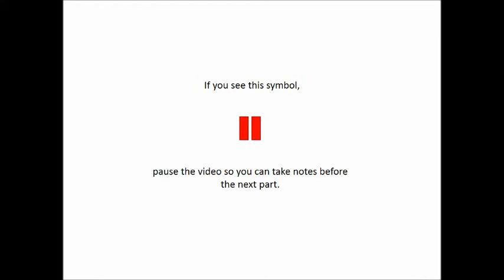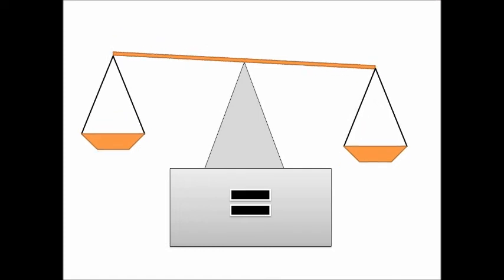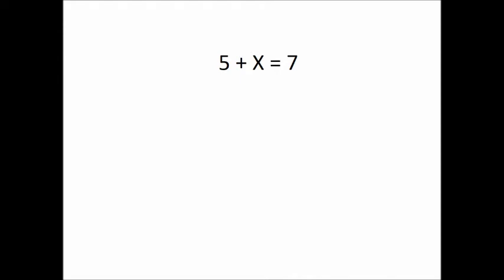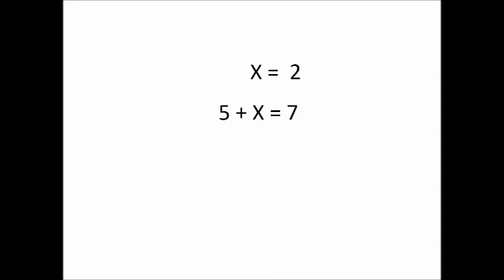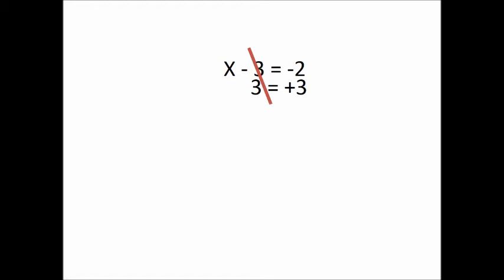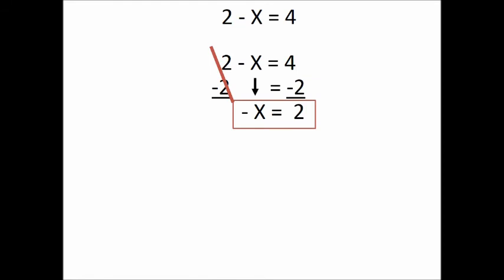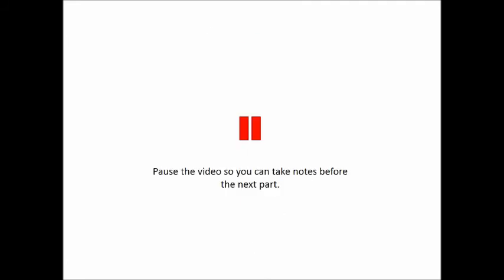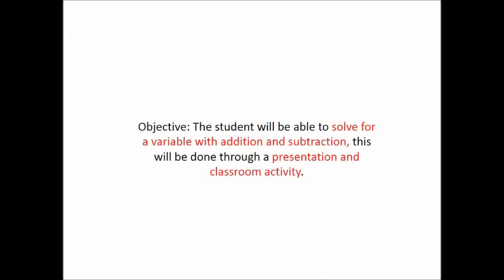Solving for X addition and subtraction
Objective: The student will be able to solve for a variable with addition and subtraction, this will be done through a presentation and classroom activity.